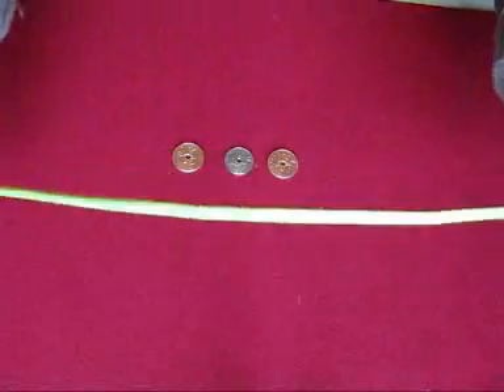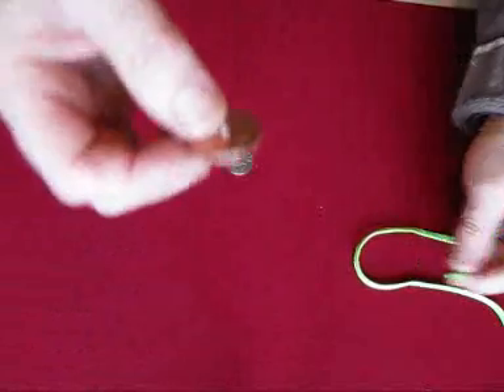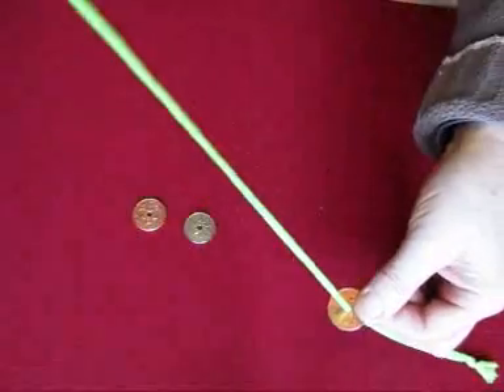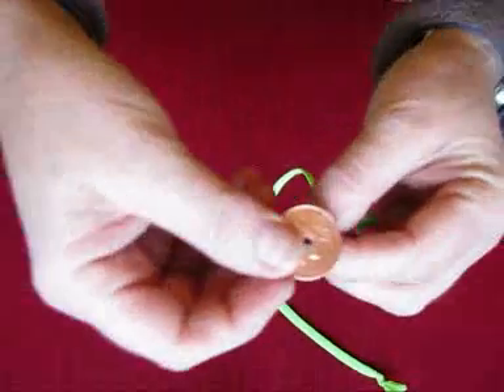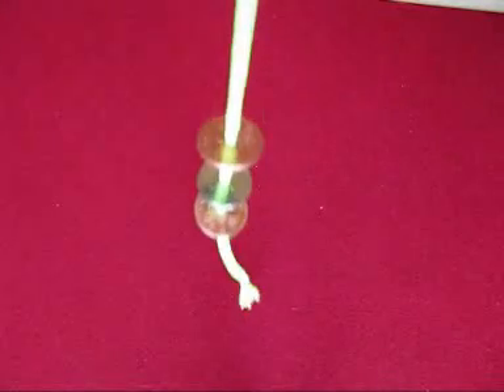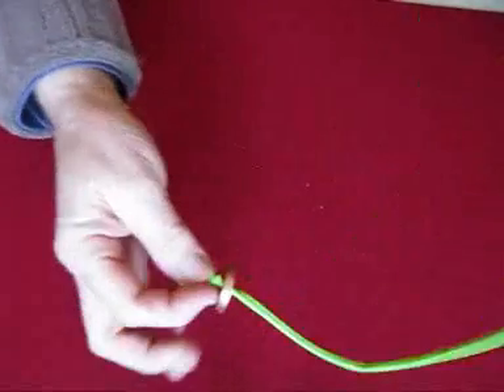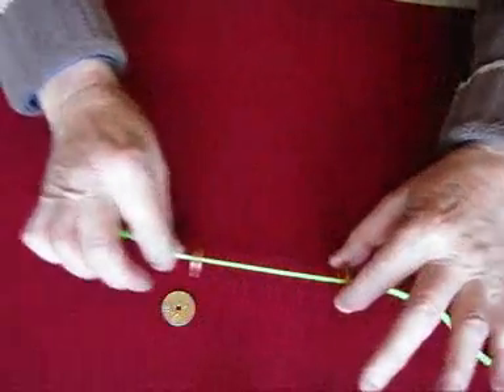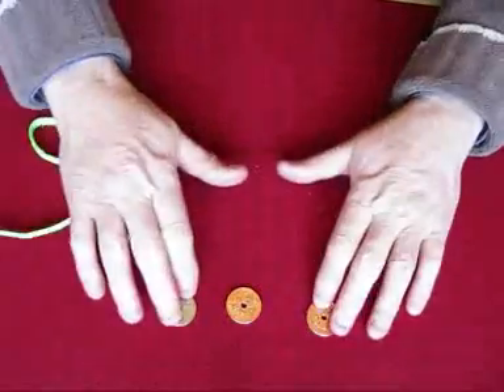CONKER COIN.wmv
A 2p and a 10p and then another 2p all with holes in are threaded onto a boot lace which is knotted at the end yet the 10p escapes. Precision at its best.